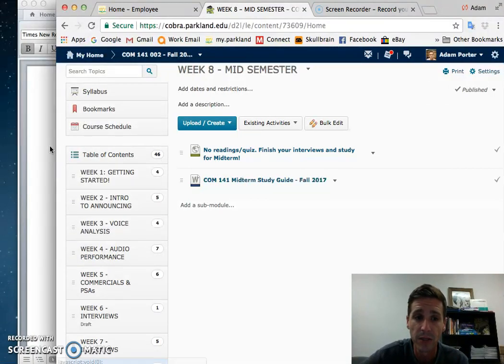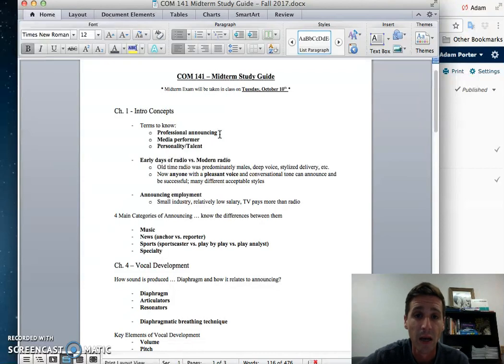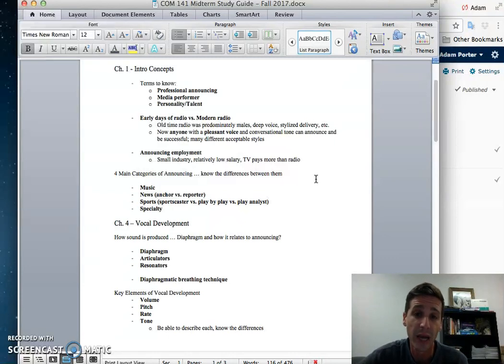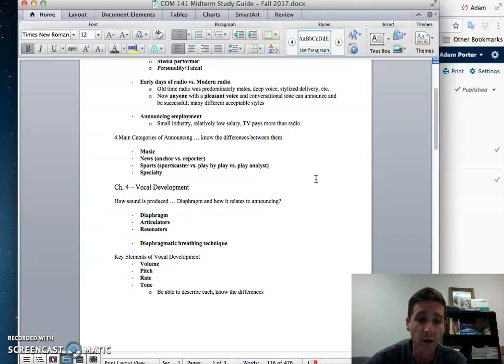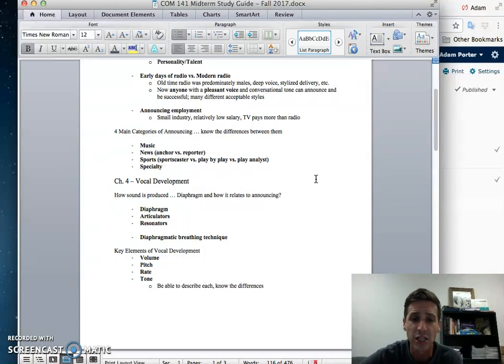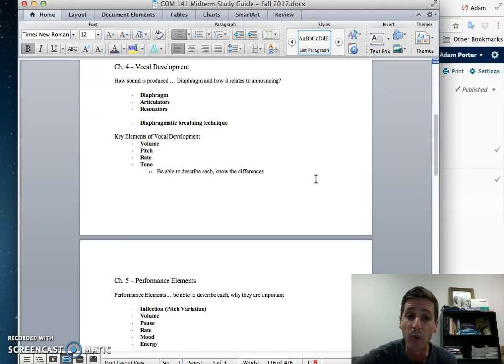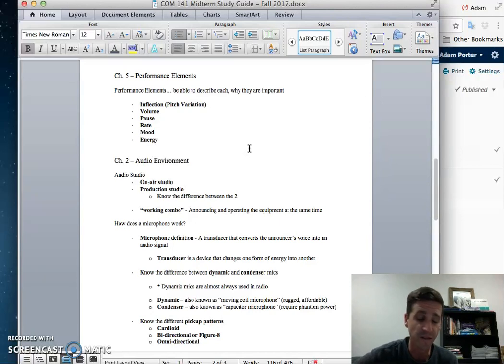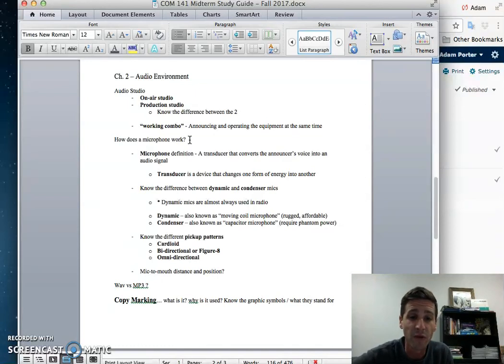COM 141: Midterm Study Session - PART 1